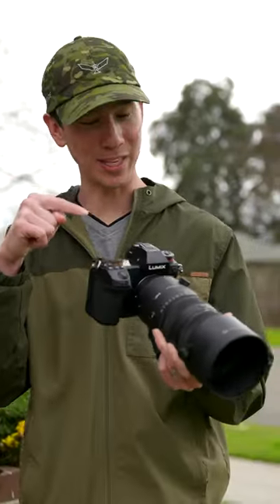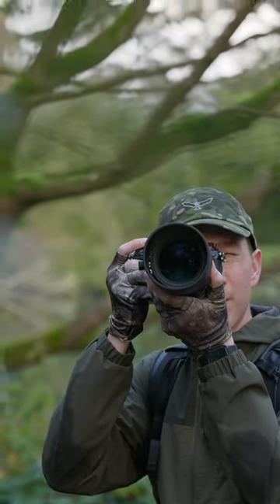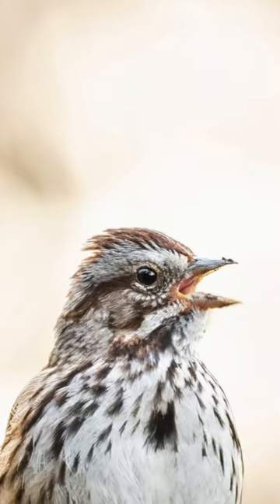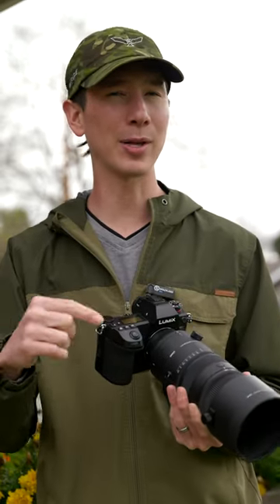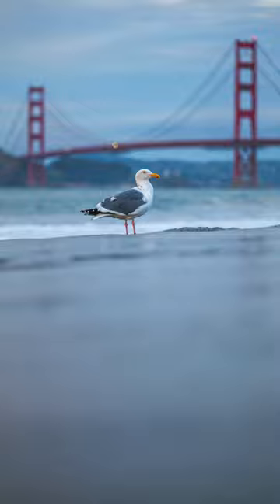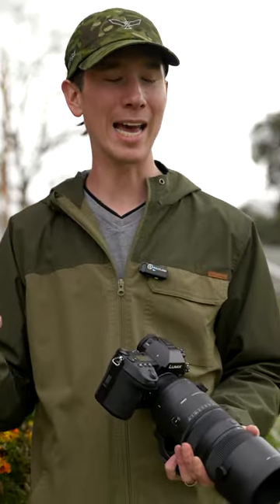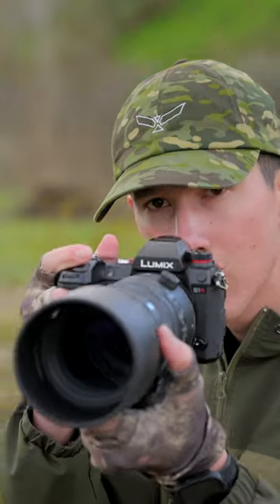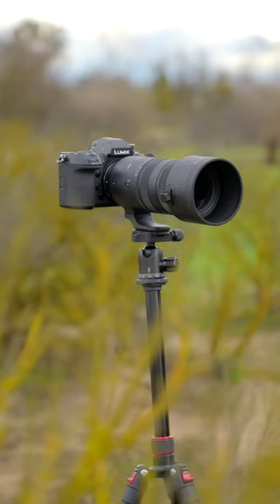Sigma 70-200mm 2.8 Quick Review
The Sigma 70-200mm 2.8 is a unique focal range for wildlife photography that can lead to some powerful results.  Here's two things I like and one thing I don't.

---My Camera and Lenses List---
Favorite Video Camera (Panasonic S5II)
Favorite Photo Camera (Panasonic S1R)
Go-To Wildlife Lens (Sigma 150-600mm, 5.6-6.3 Sport Lens)
Favorite Wildlife Lens (Sigma 135mm, 1.8)
Best Budget Wildlife Lens (Sigma 150-600mm, 5.6-6.3 Contemporary Lens)
Favorite Standard Lens (Sigma 24-70mm, 2.8 L Mount Lens)
Drone (DJI Mini Pro 3)
GoPro (GoPro Hero 11)

My Camera Backpack
My Wireless Mic